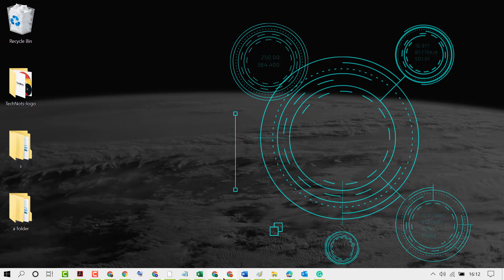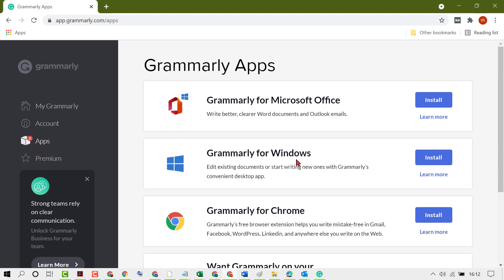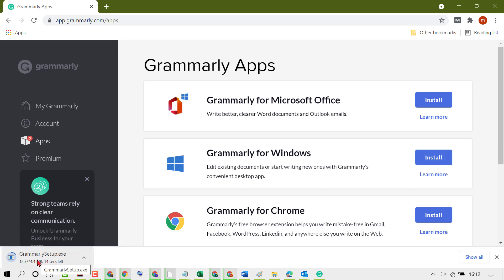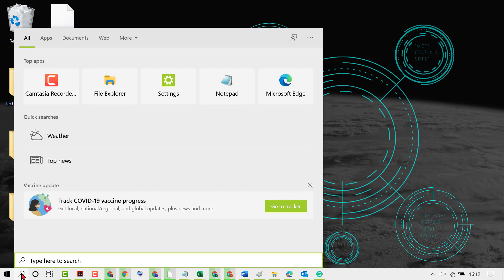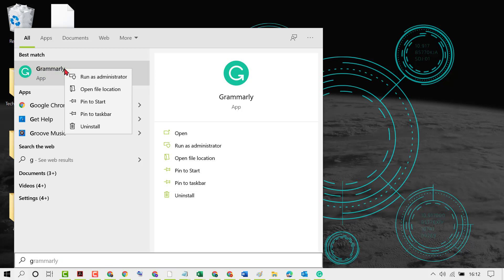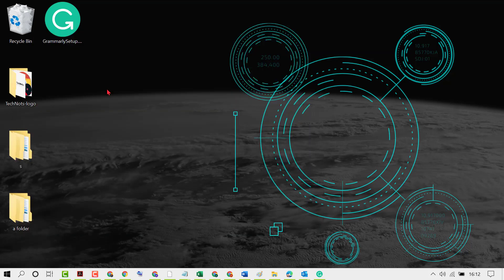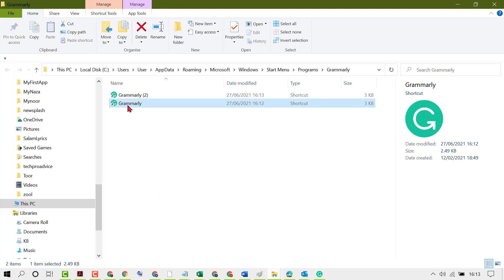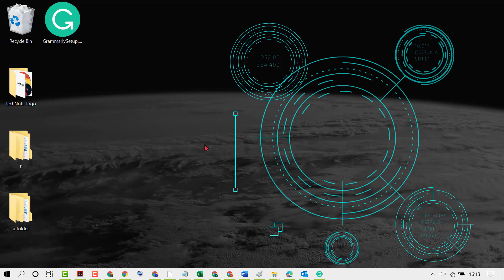how to create grammarly shortcut